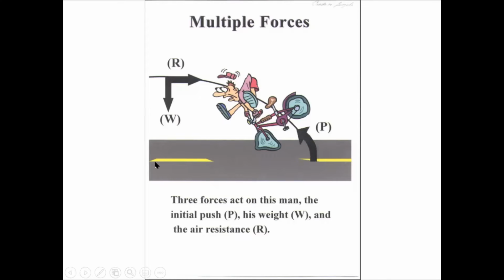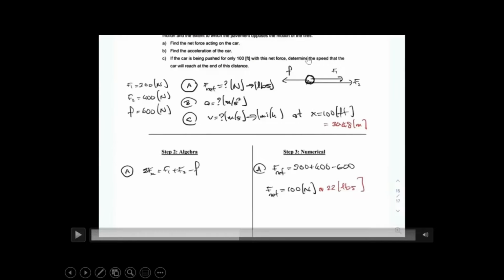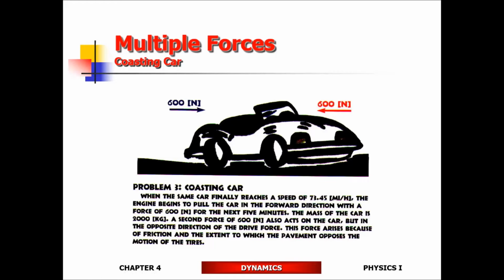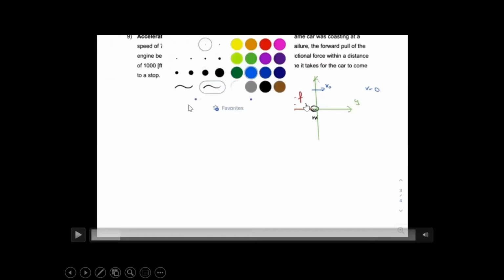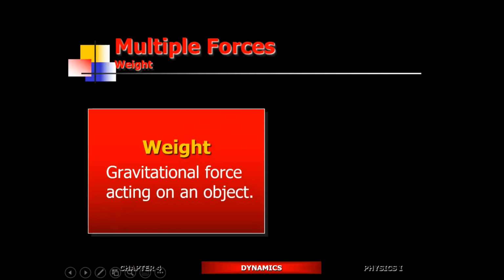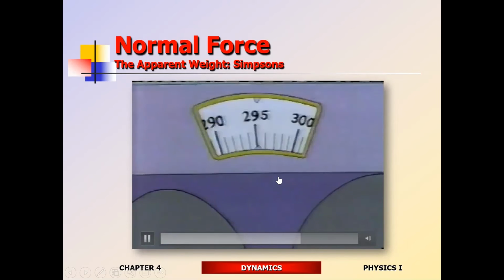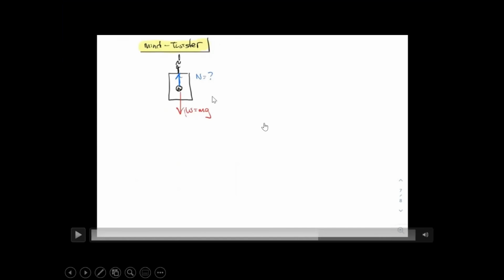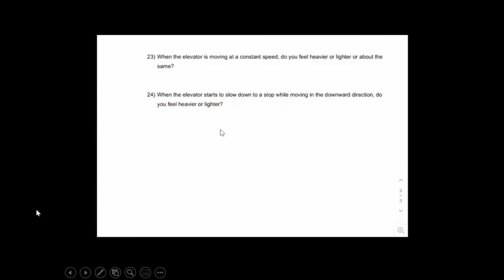Chapter 04: Newton's Laws of Motion - Topic 2: Net Force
If you find yourself in a falling elevator while standing on a scale and you were to look down, what would be your scale reading?